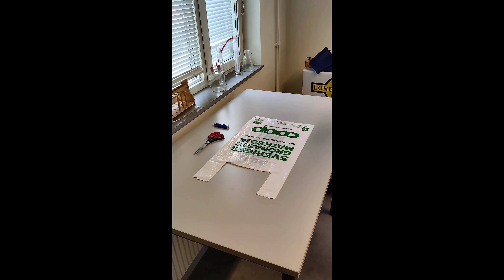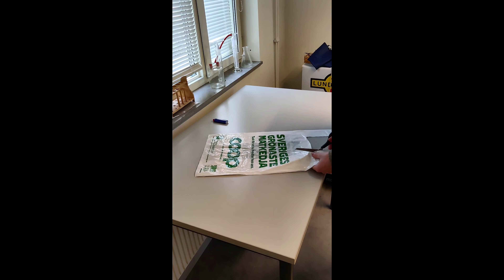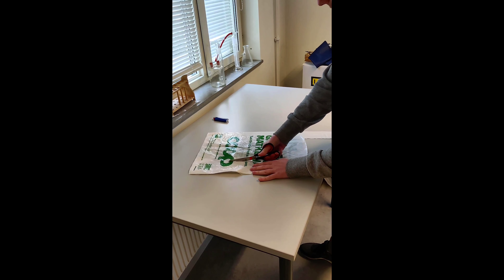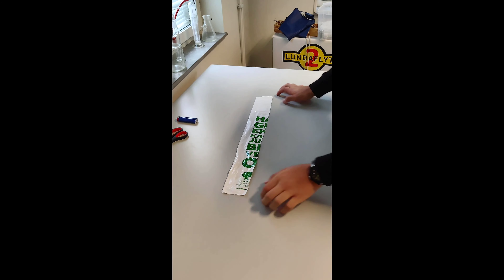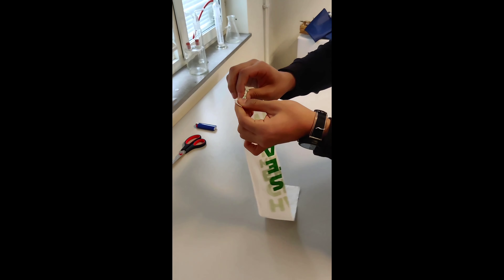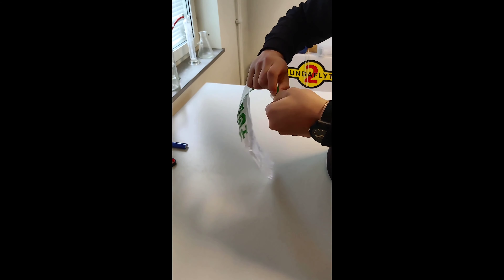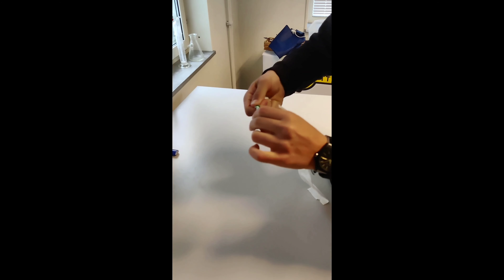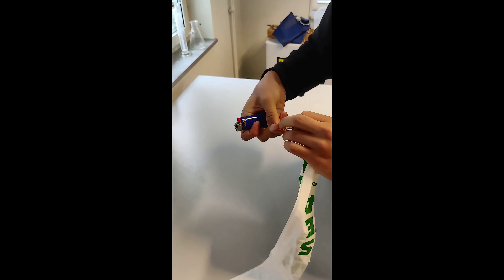how to make a shoelace out of a plastic bag (deca idea challenge) (bag laces)